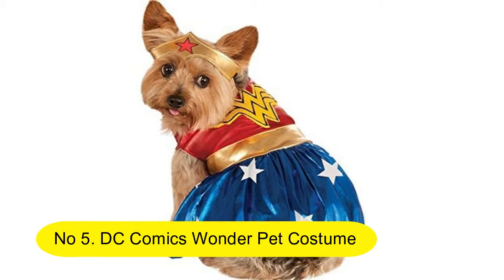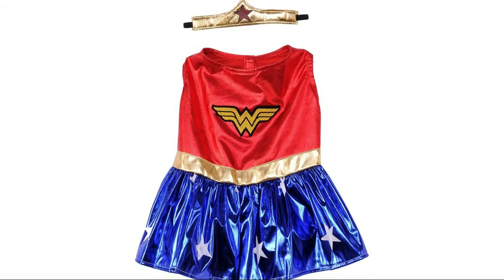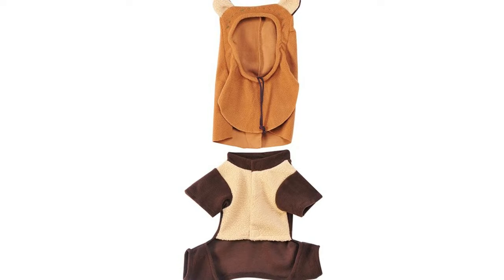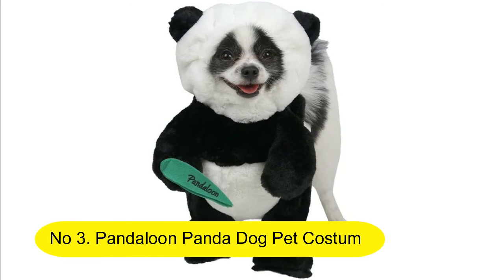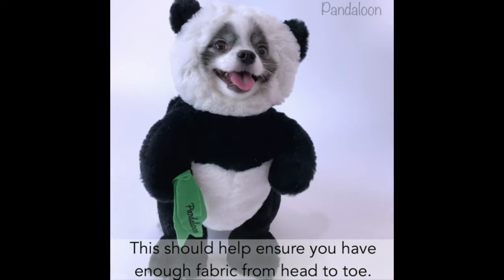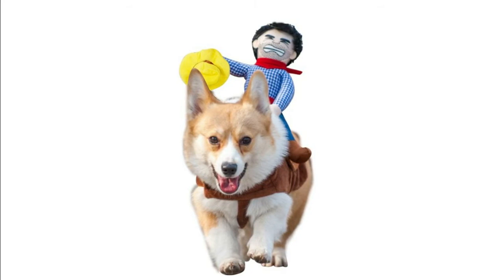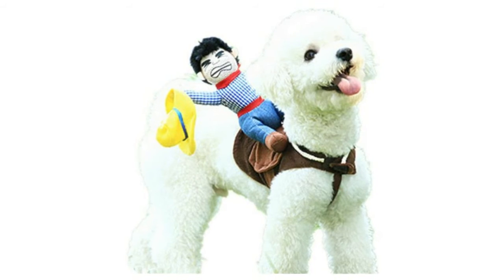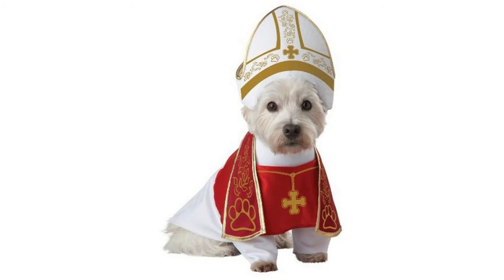What Type Of Costumes For Dogs Best For You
Best Dog Costumes are high quality and perfect dog costumes. It's long lasting and wear comfortable for your dogs.

So you can check out it Amazon first. Just follow to What Type Of Costumes For Dogs Best For You from below links :

05. DC Comics Wonder Pet Costume
[Paid Link]

04. Rubie's Star Wars Ewok Pet Costume
[Paid Link]

03. Pandaloon Panda Dog Pet Costume
[Paid Link]

02. Nacoco Cowboy Rider Dog Costume
[Paid Link]

01. California Pet Holy Hound Dog Costume
[Paid Link]